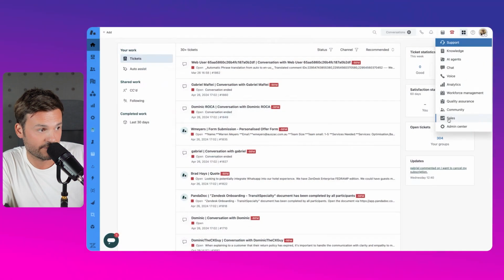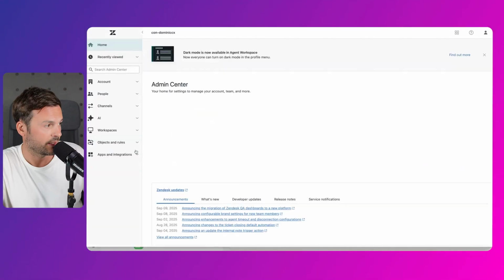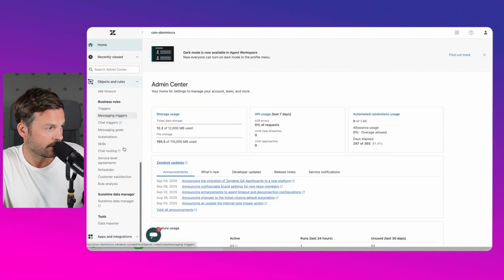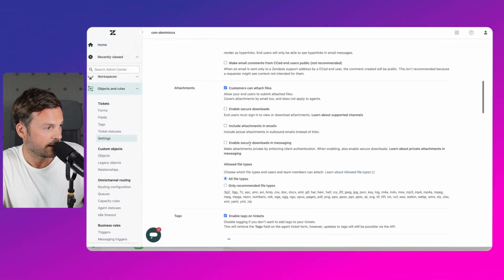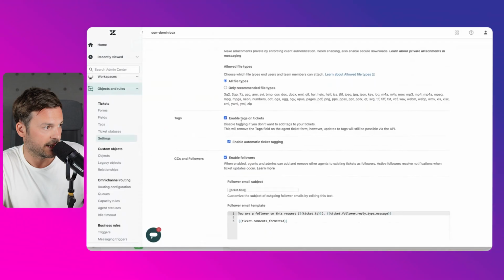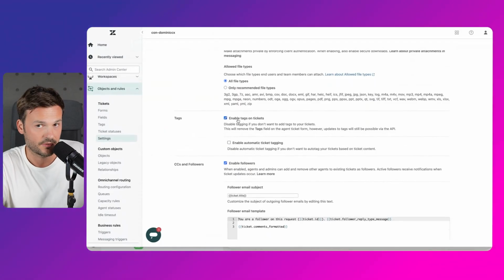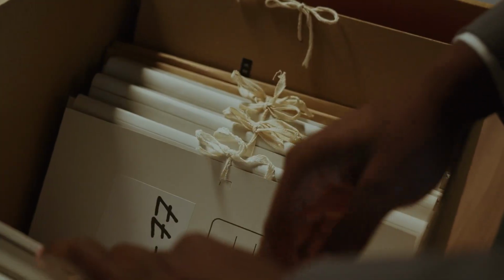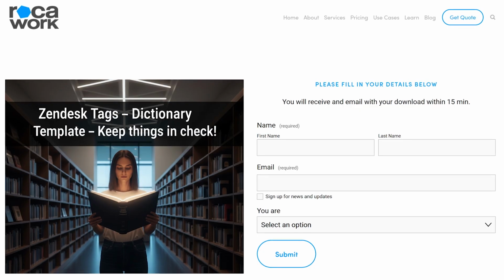Zendesk Tags – Efficient Usage and Best Practices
Zendesk tags may seem small, but they can change the way you manage support forever. Are you using them to their full potential? In this video, we explore the hidden impact of tags and what they mean for smarter, more efficient workflows.

Here's what we cover:
00:00 - Intro
00:05 - Easy Setup
00:29 - Context
00:54 - Chapter #1
02:22 - Chapter #2
04:35 - Chapter #3
05:46 - Chapter #4
07:31 - Outro